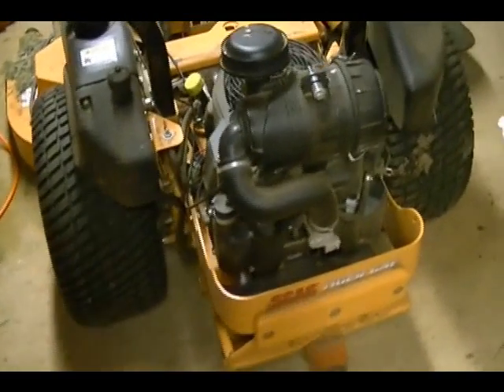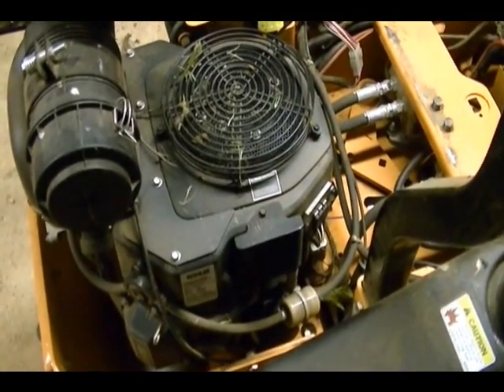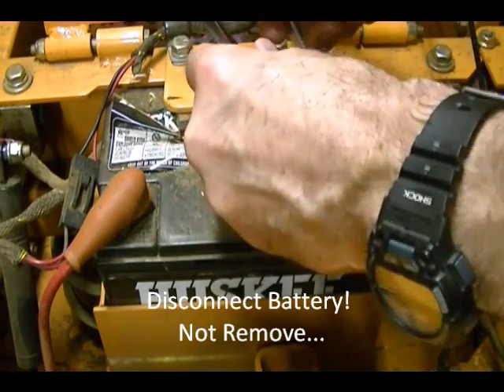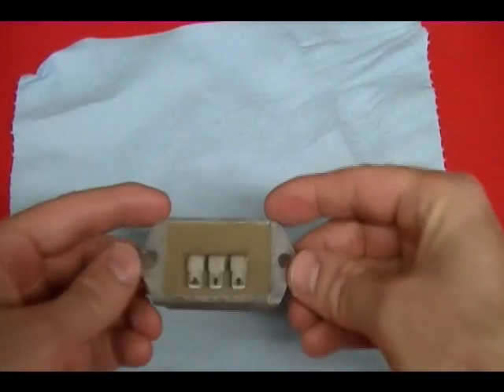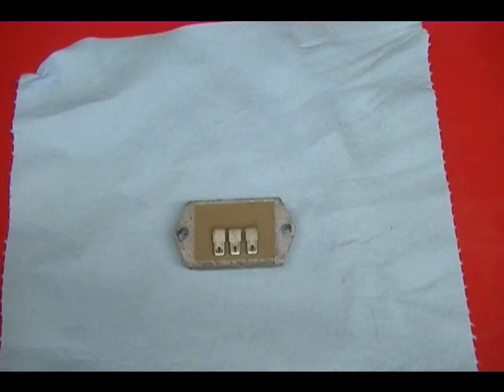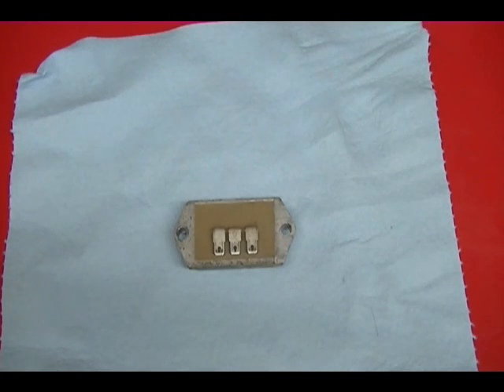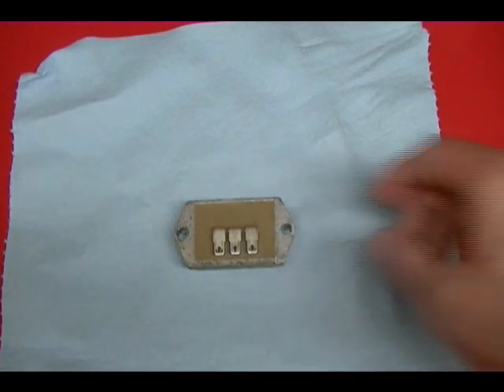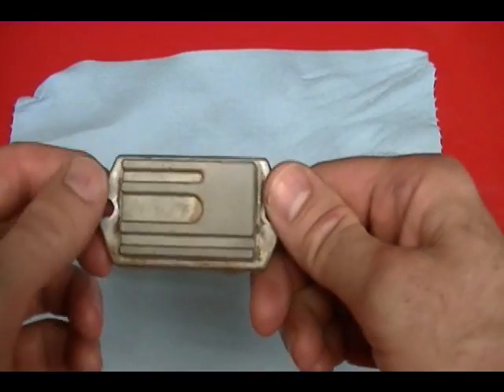How to Determine Charging System Amps for Testing the Kohler Engine Regulator Rectifier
Remove the Kohler regulator rectifier and find the part number on the bottom or back of the regulator. Once the part number is known, go to:

and input the part number to find a description of the part. The description will tell you charging system amperage your Kohler engine uses. It will be either a 15, 20 or 25 amp system. Most systems are 15 amp.